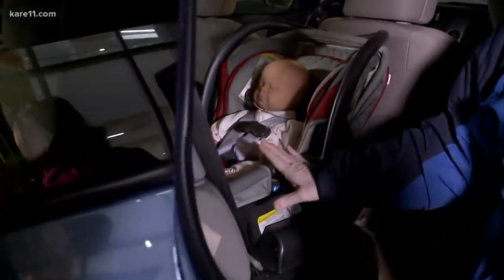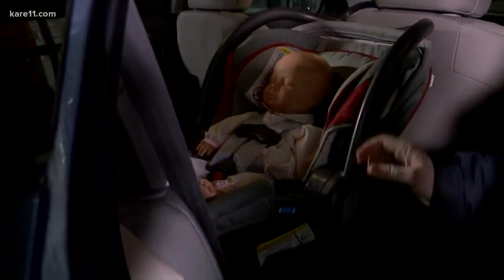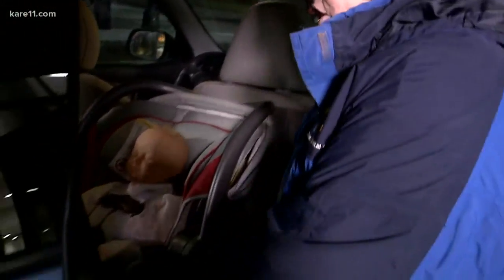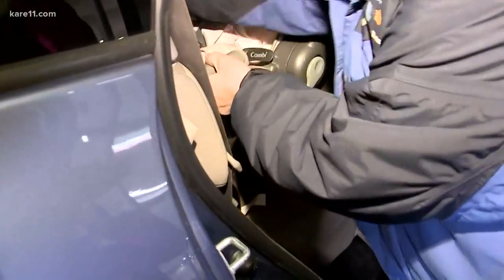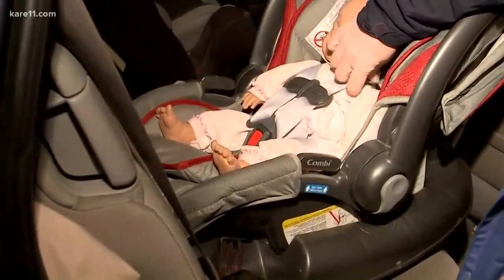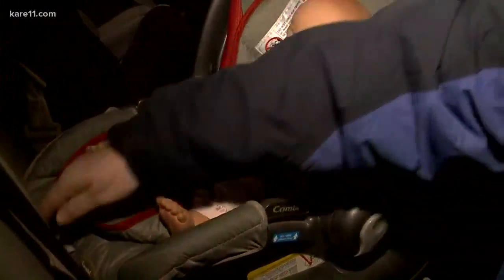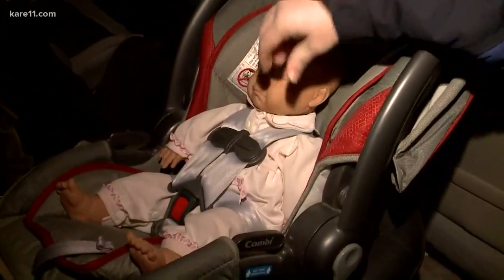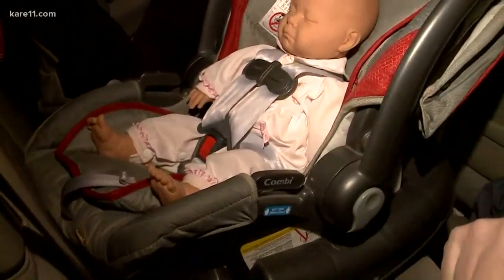How to use a car seat safely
The Target car seat trade-in program runs from Monday, April 22 to May 4.